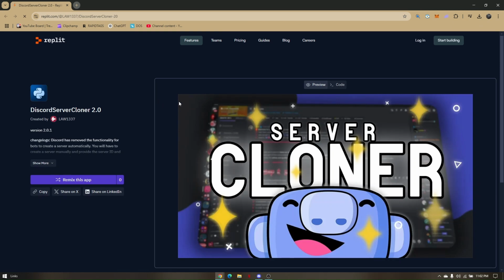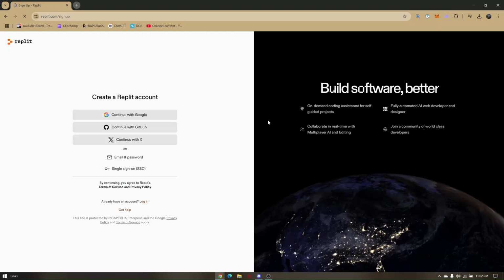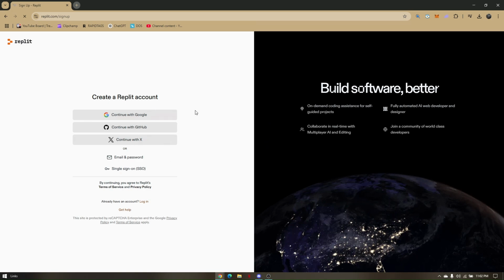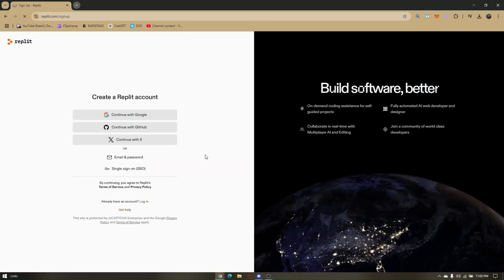HOW TO COPY A DISCORD SERVER WITHOUT ADMING 2026! (FULL GUIDE)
In this video, I am going to show you how to copy a Discord server without admin access in 2026. I will guide you through the process step by step, using the best methods to duplicate channels, roles, and settings. Whether you want to back up a server or recreate one with similar features.